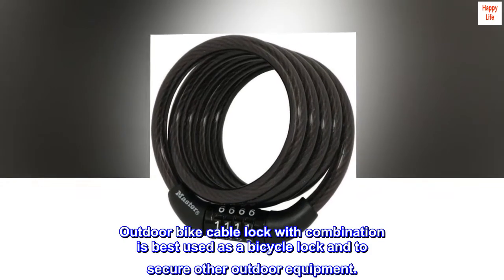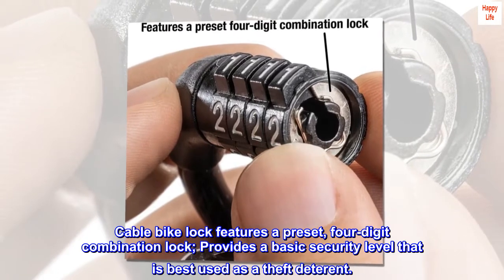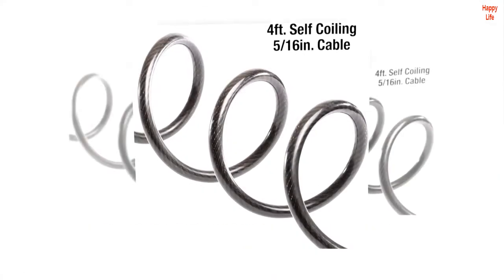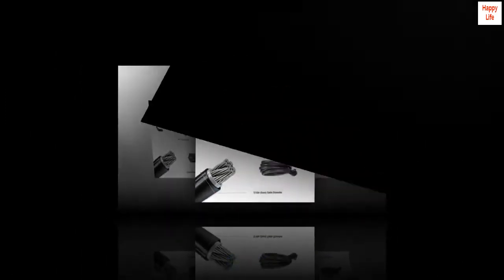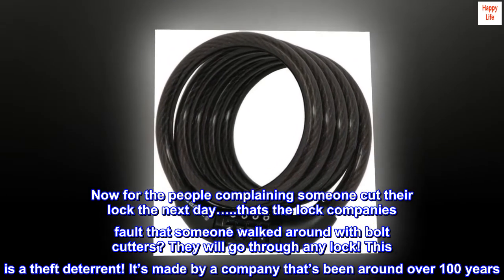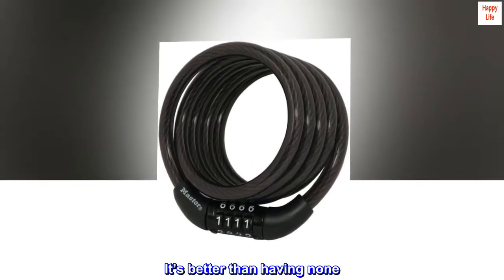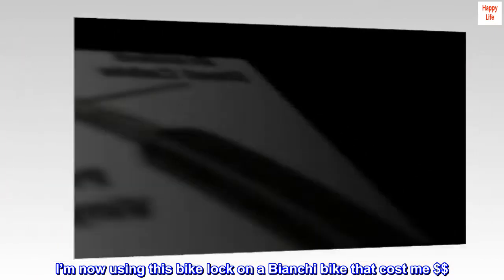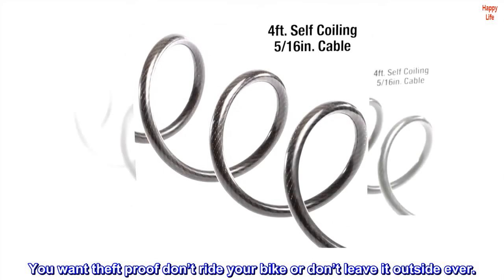Master Lock 8143D Bike Lock Cable with Combination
Outdoor bike cable lock with combination is best used as a bicycle lock and to secure other outdoor equipment.
Cable bike lock features a preset, four-digit combination lock; Provides a basic security level that is best used as a theft deterent.
Bike lock is made with braided steel for flexibility, and includes a protective vinyl coating that helps prevent scratching.
Bike lock cable is 4 ft (1.2 m) long and 5/16 in (8 mm) wide in diameter.
Includes one combination bike lock cable.

Excellent.
This does the trick. Now for the people complaining someone cut their lock the next day…..thats the lock companies fault that someone walked around with bolt cutters? They will go through any lock! This is a theft deterrent! It’s made by a company that’s been around over 100 years. It’s better than having none. I had my last bike stolen in front of my eyes in front of a store recently and had to buy a new bike.i had no lock and it was gone in 1 minute. I’m now using this bike lock on a Bianchi bike that cost me $$. It’s a deterrent it’s not theft proof. You want theft proof don’t ride your bike or don’t leave it outside ever.